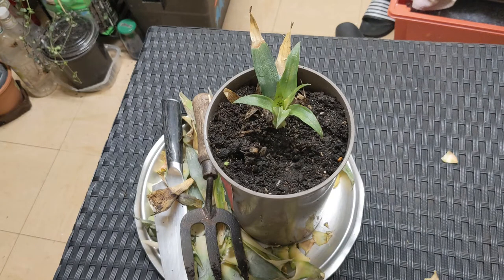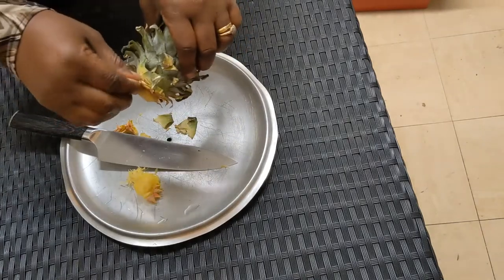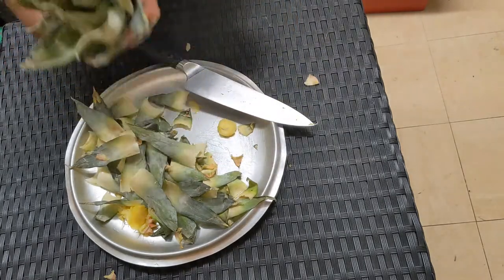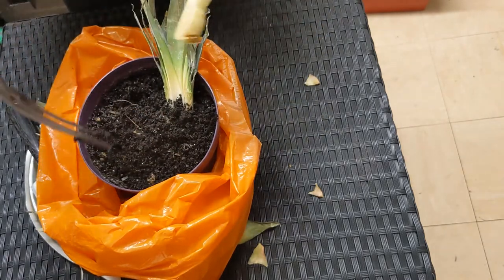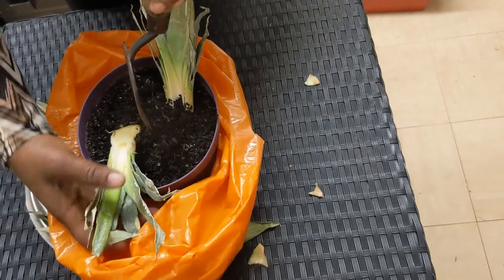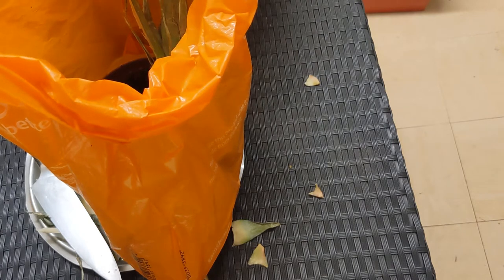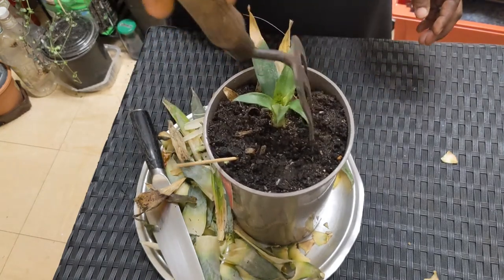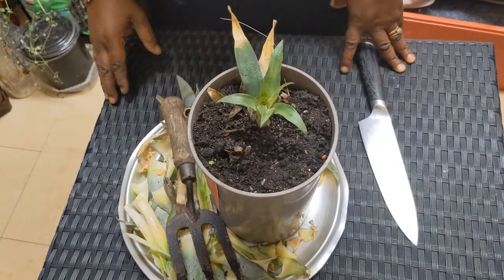How to Grow Pineapples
Grow up to four pineapples from each of your pineapple crowns. Watch how to get best results.